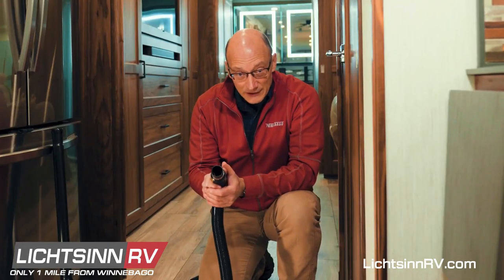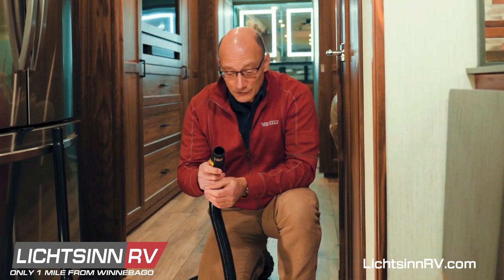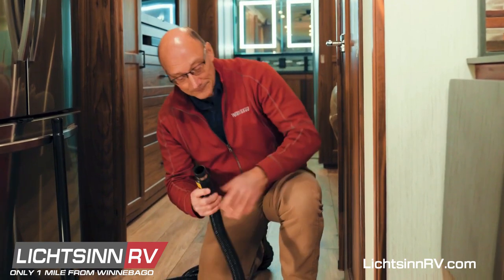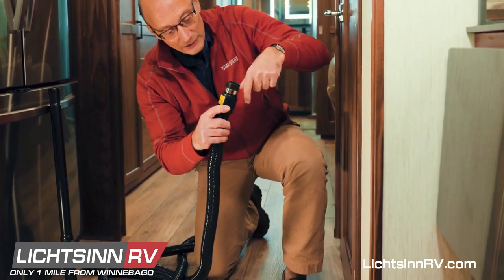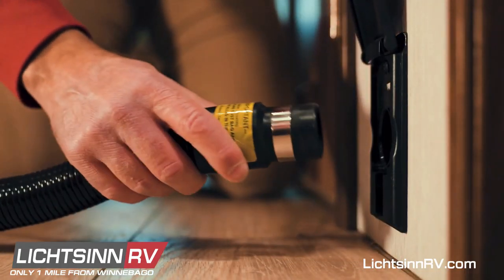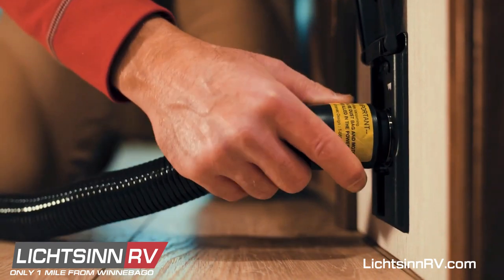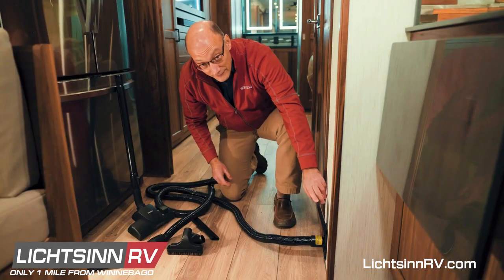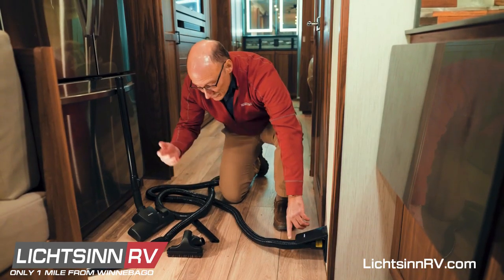LichtsinnRV.com - The Winnebago Journey - Interior Vacuum System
The Winnebago Journey - Interior Vacuum System

Keep your RV clean and free of clutter, no need to store a vacuum on the road. The Winnebago Journey comes with a central vacuum system.